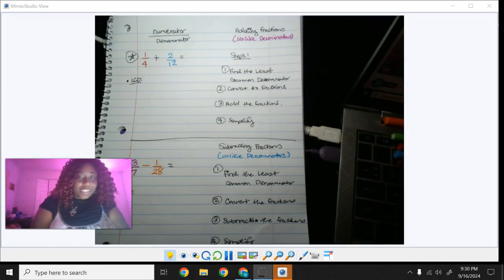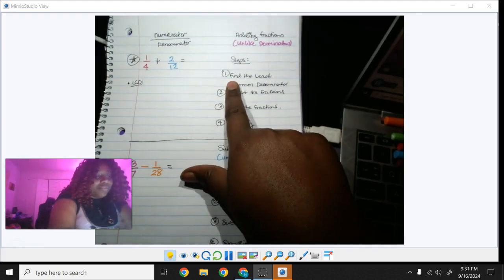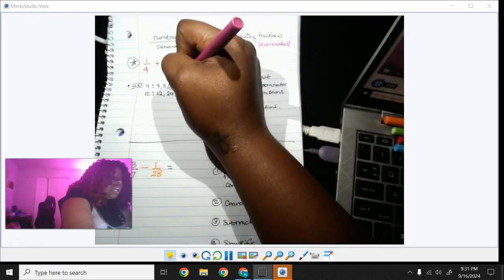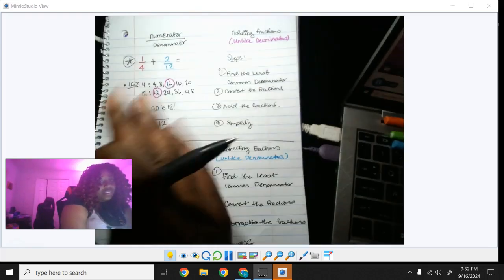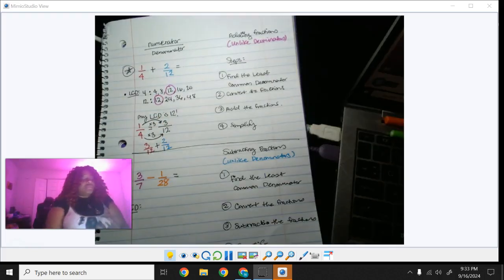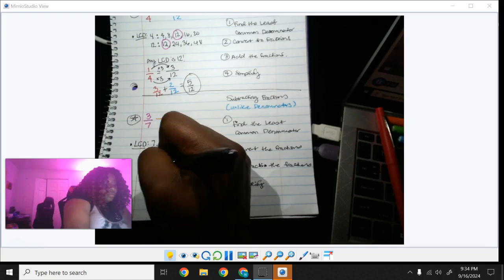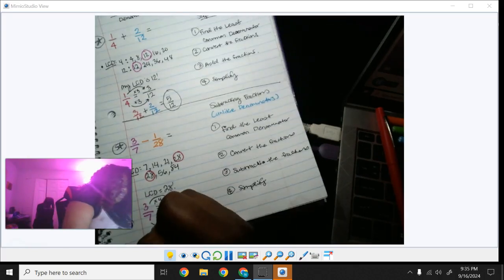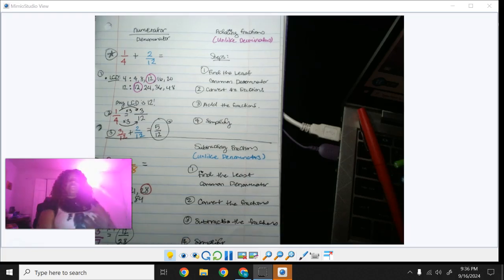6th Grade Math: Adding Subtracting Fractions with Unlike Denominators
In this video I will demonstrate how to Add/ Subtract Fractions with Unlike Denominators in four specific steps.